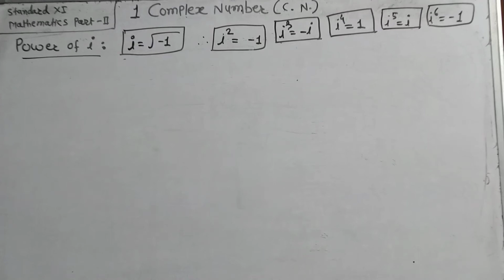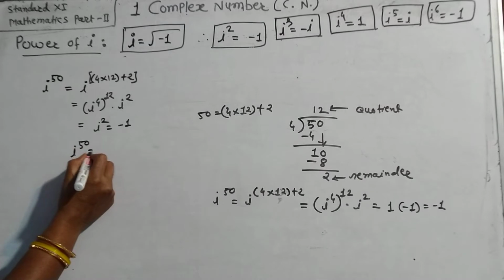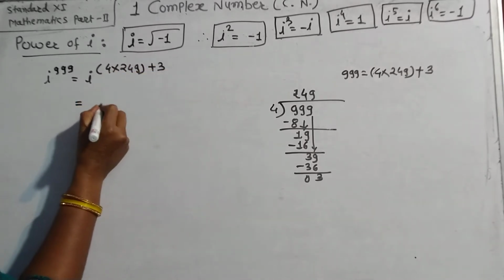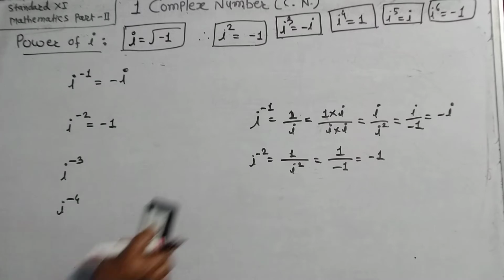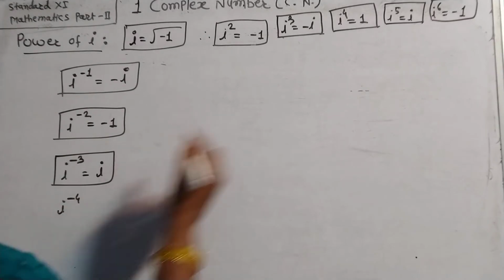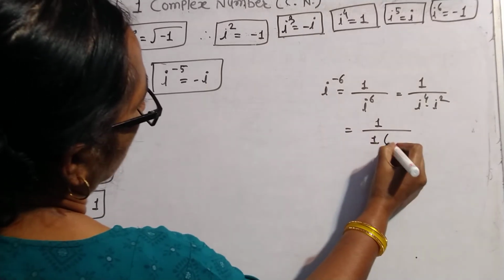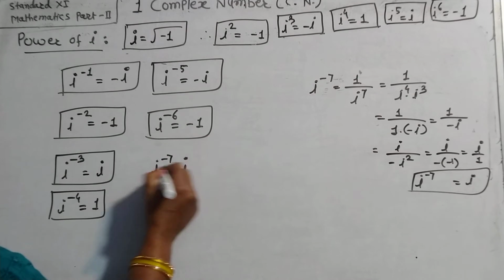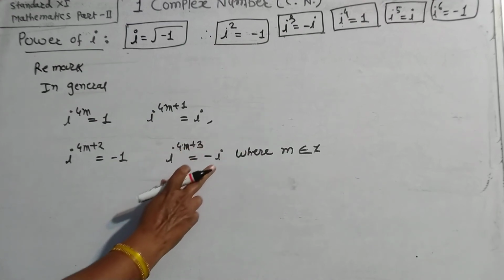1 Complex Numbers. Standard -11. Class -11. Mathematics part -2.